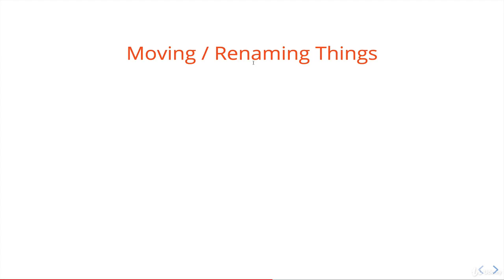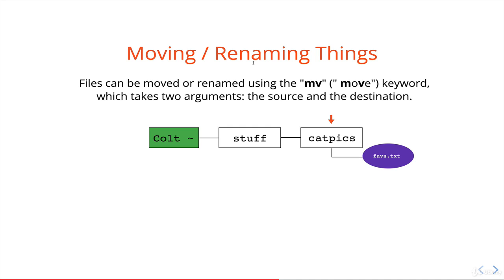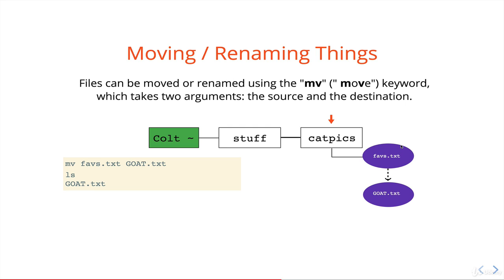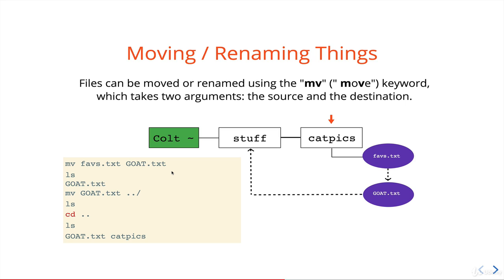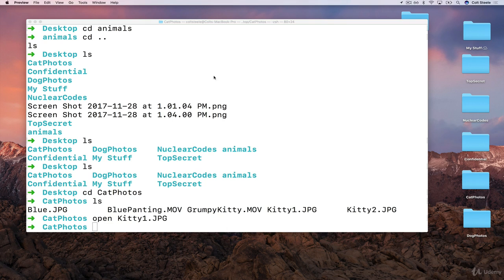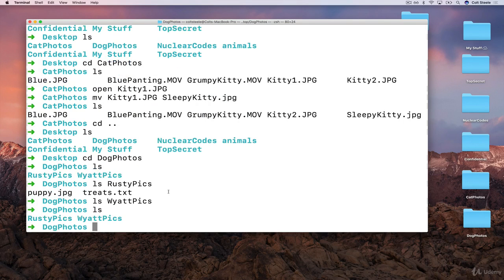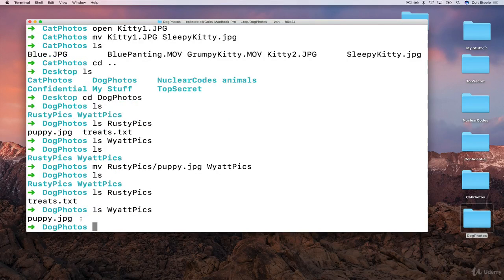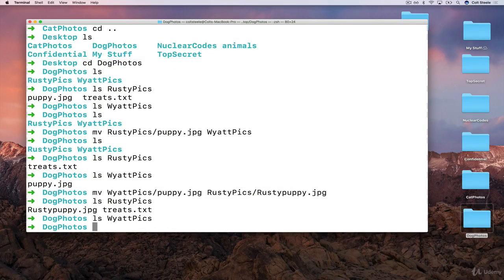Moving and Renaming with MV Coding for Kids Python Learn to Code with 50 Awesome Game and Activities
In this video, we will learn Moving and Renaming with MV in Python

ascii table
udemy
python3
arab crossword clue
pypi
install python
python list
python 3 list
python3
pip
python code
python 3 print
python print
install pip
pip install
python version
python 3 download
python download
python dictionary
python 3 dictionary
JavaFX
Angular
Sorting algorithm
Tech With Tim
Hiroshima Airport
Docker
Stack
Penetration test
Prime number
Tableau Software
Tableau Software
Analytics
Go
Certification
React
MATLAB
Data structure
Cobra
JavaScript
C++
Engineer
Structure
Machine